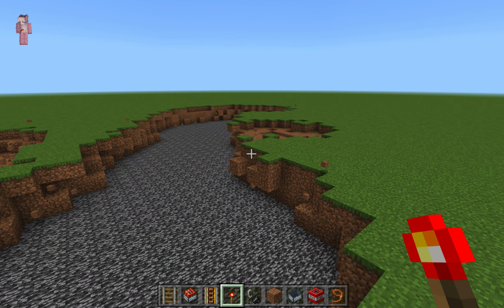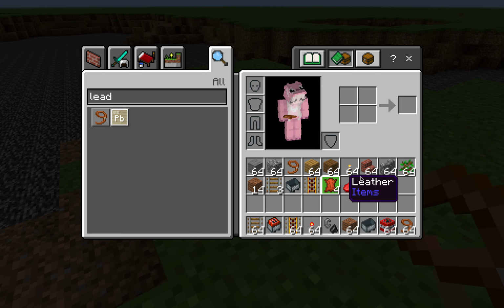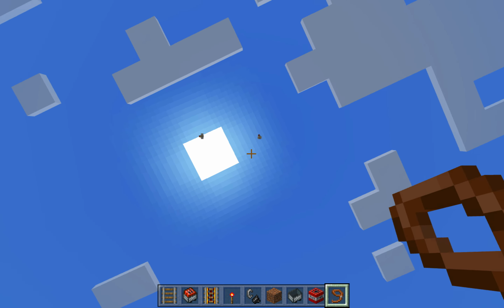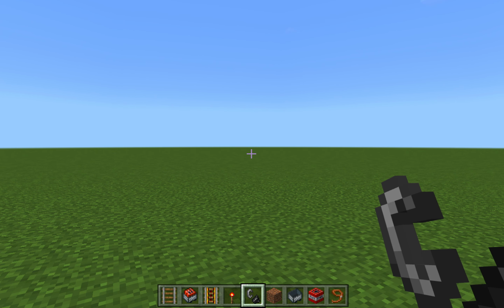TNT party in Minecraft Education Edition!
RIP sheep
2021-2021